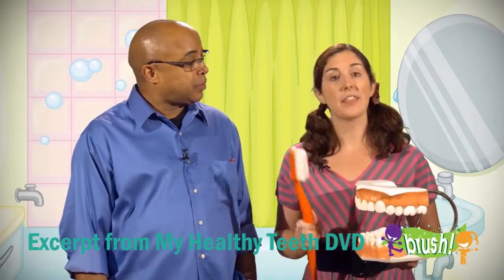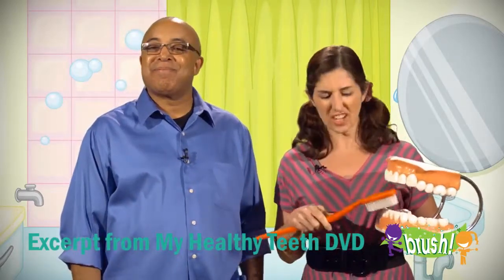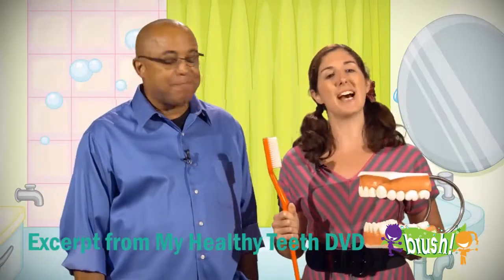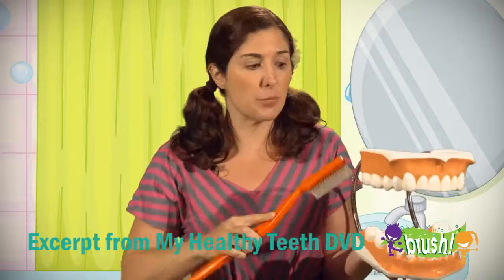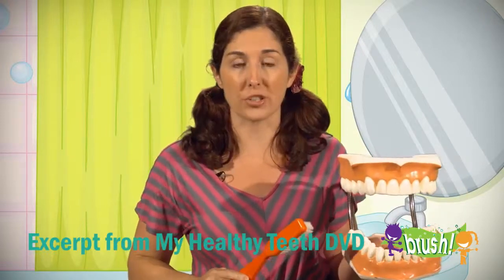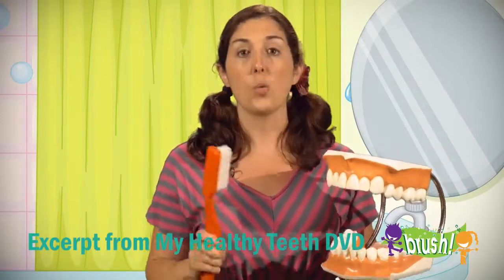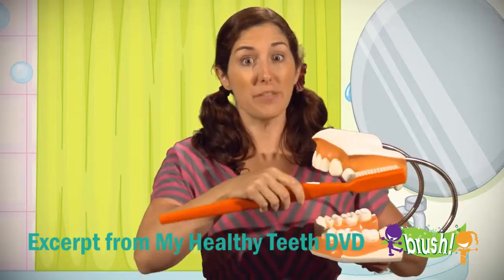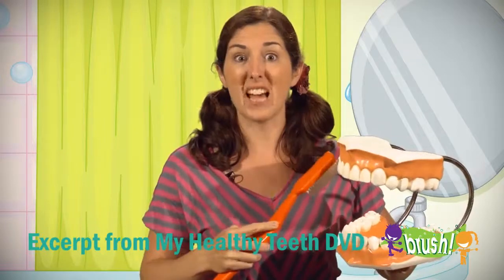Brush Dental - How to Brush Your Teeth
An excerpt from the "My Healthy Teeth" DVD showing how to brush your teeth. For more information about the Brush! dental program or to purchase a copy of the "My Healthy Teeth" DVD